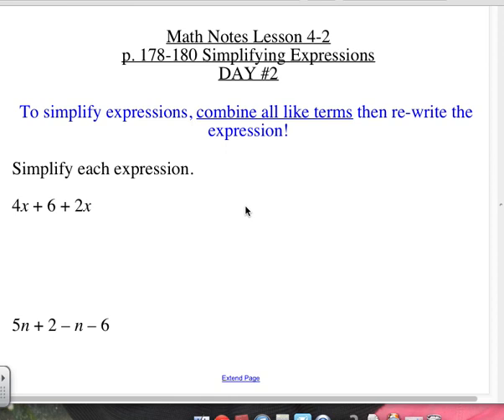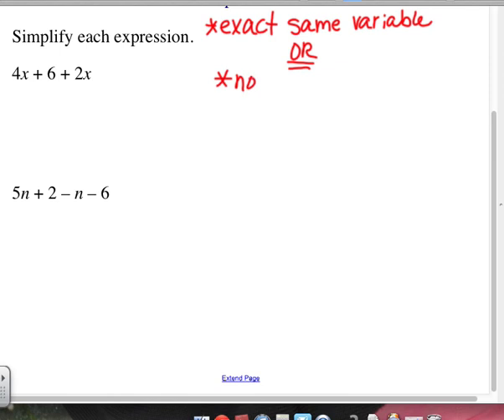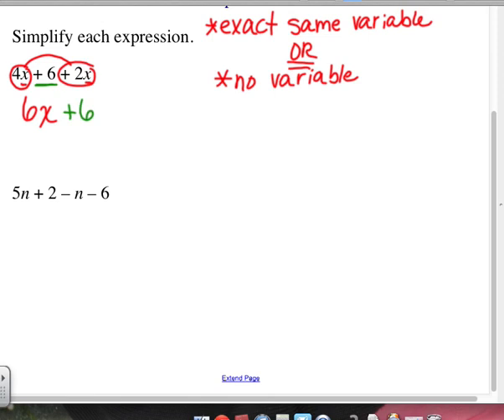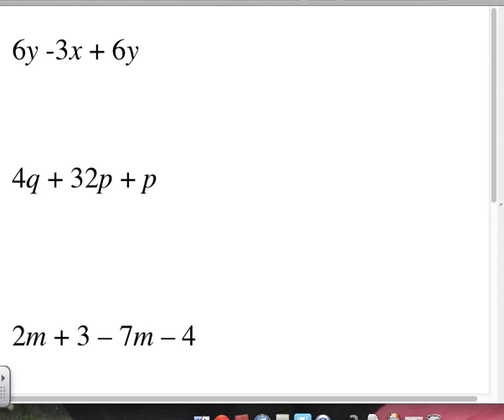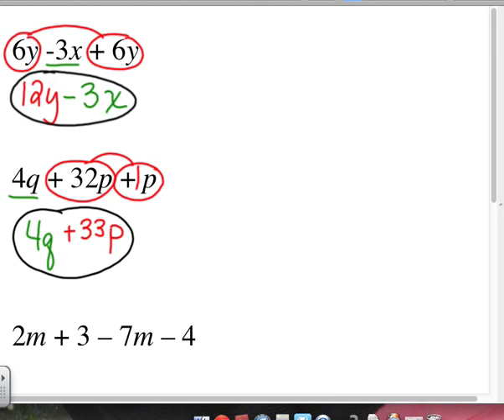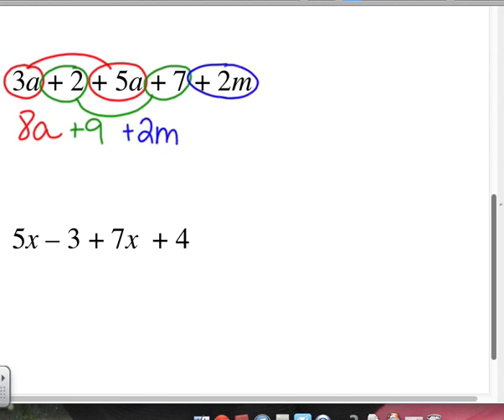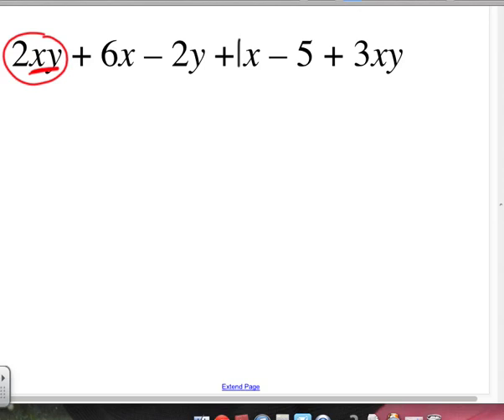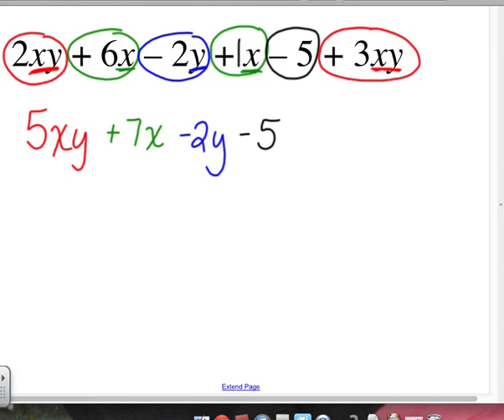Simplify Expressions Day #2 Video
For Friday 10.6.17: Please watch this video lesson for Day #2 of Simplifying Expressions!  You will continue to work on this skill during class!